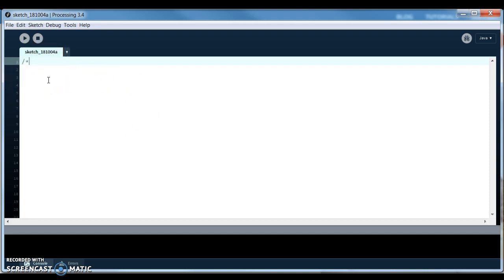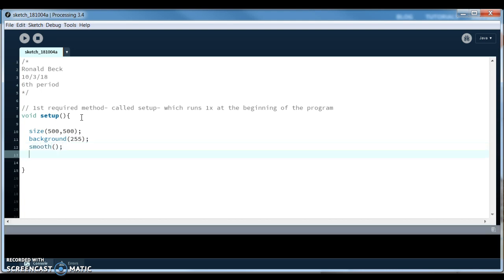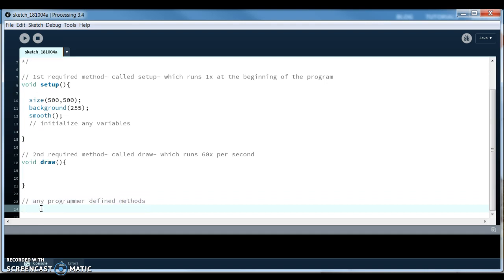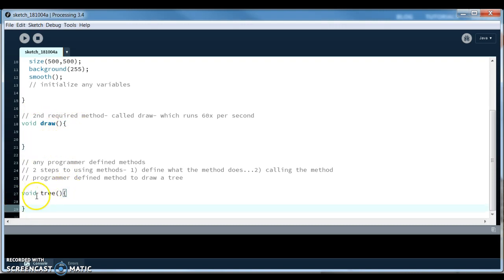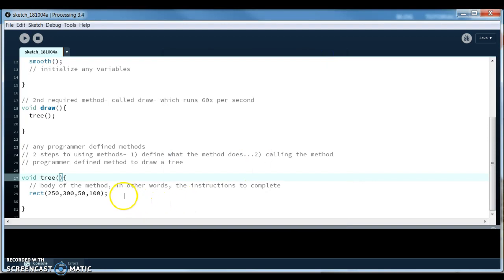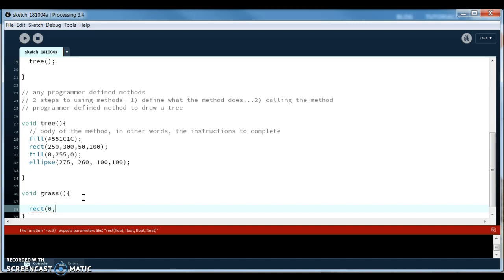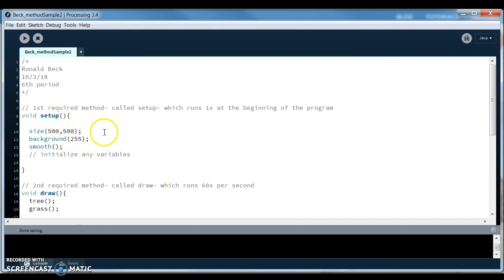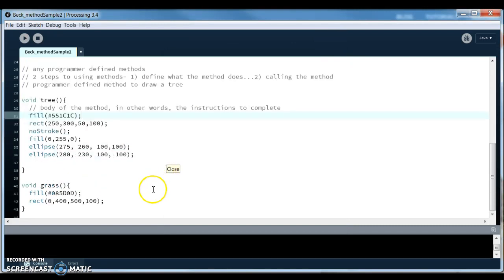8_Basic_Methods